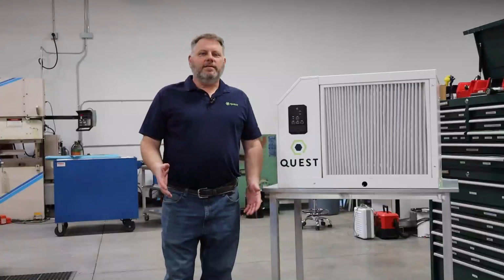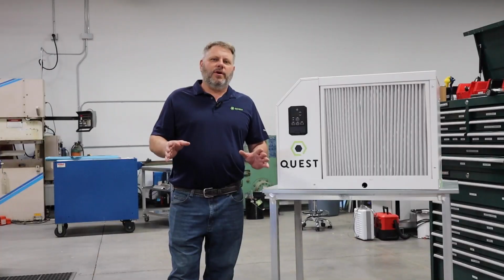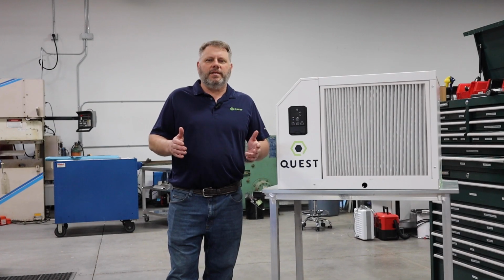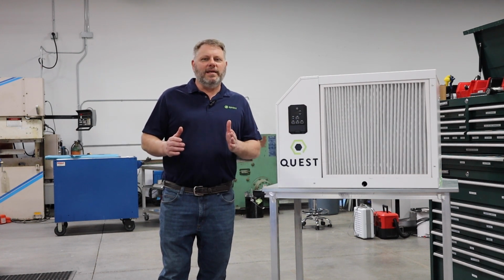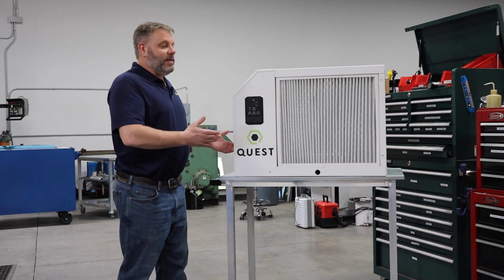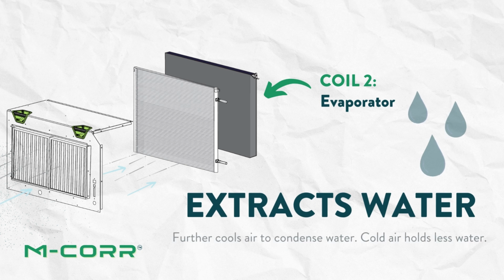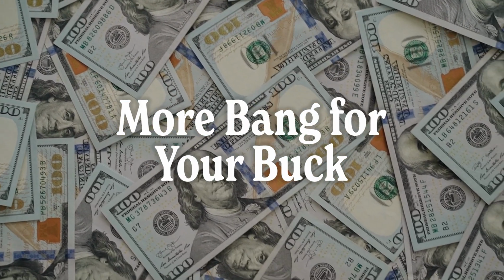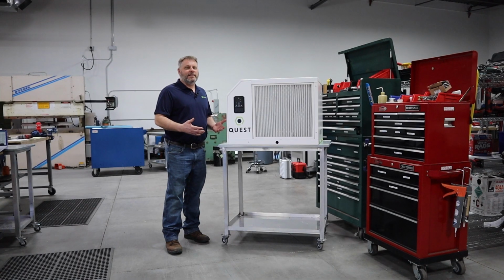Quest Dansplainin' | Season 2, Ep. 2: All About M-CoRR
What is M-CoRR?

The secret behind Quest’s unparalleled energy efficiency is our patented multi-coil design, or as we like to call it: M-CoRR (short for Multi-Coil Refrigeration Recovery). It's the newest technology in dehumidification and you won’t find it anywhere else.

 In this episode, Quest Senior Application Engineer, Dan, breaks down the dehumidification process, older LGR technologies, and explains the substantial benefits of this newer, high-efficiency dehumidification system, M-CoRR.

Hint: the benefits of using M-CoRR go beyond saving energy.